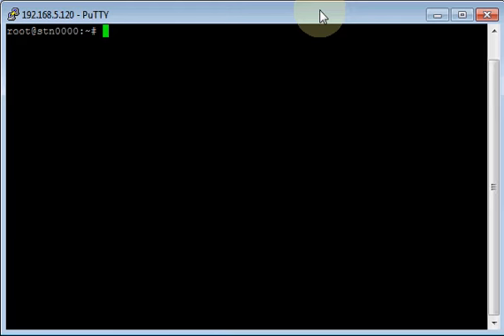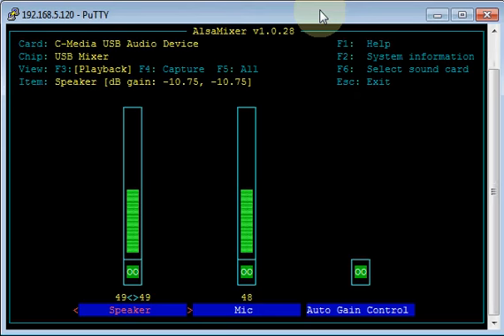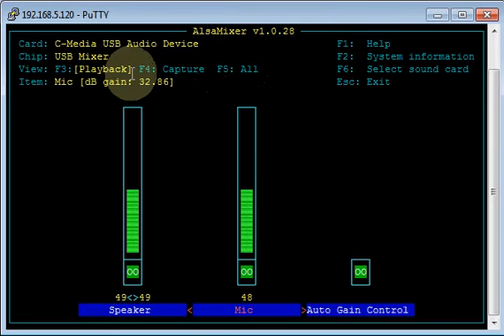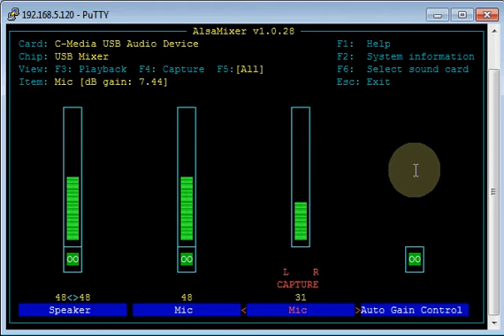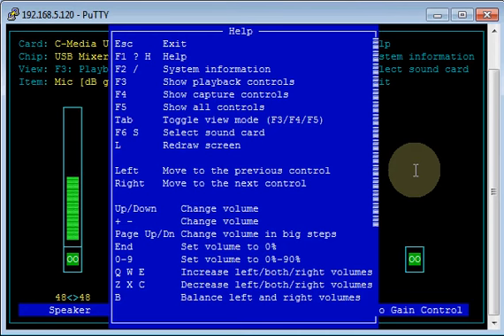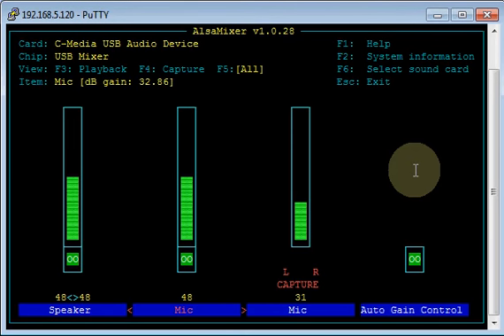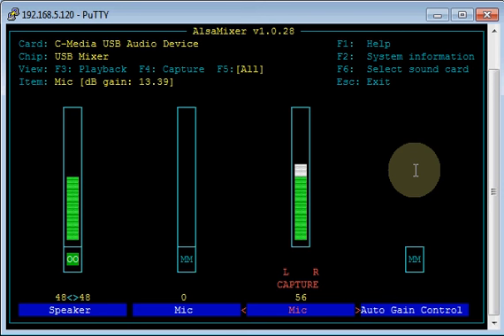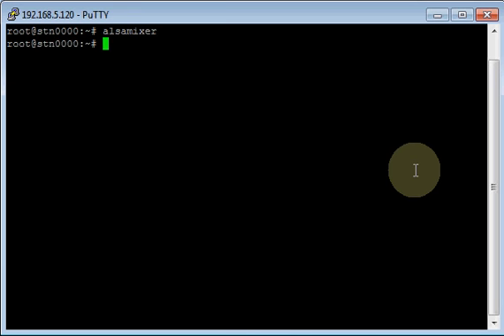IRLP - Using alsamixer with a USB sound card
This is an IRLP tutorial on using alsamixer with a USB sound card. It explains what the various settings do, and explains how to adjust them.